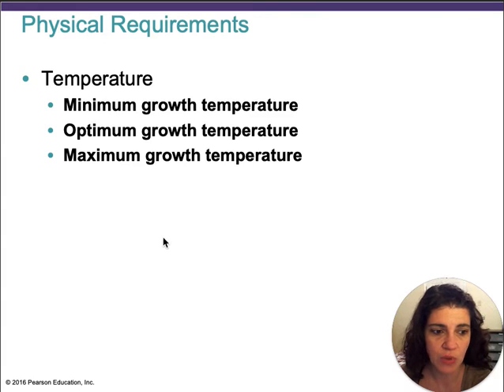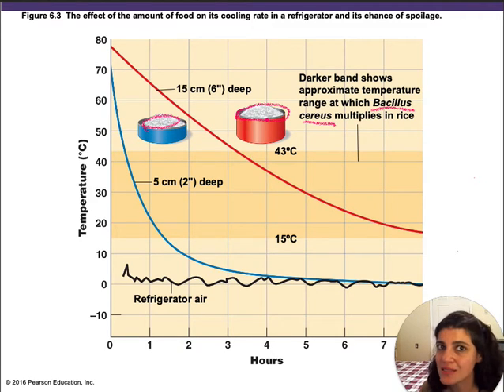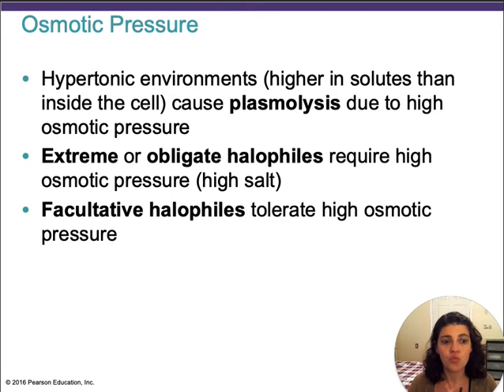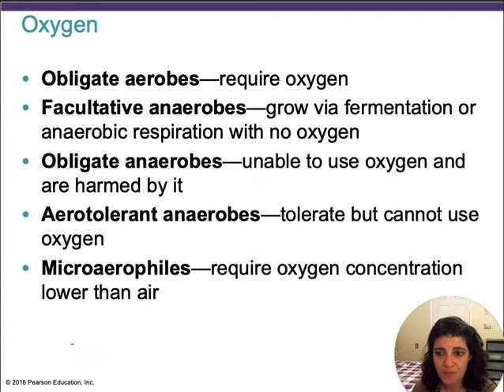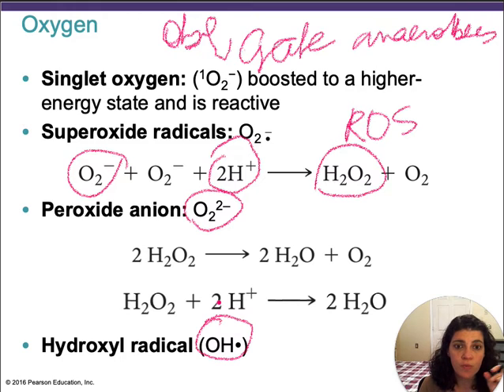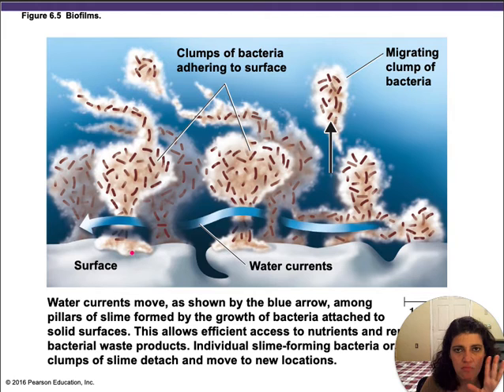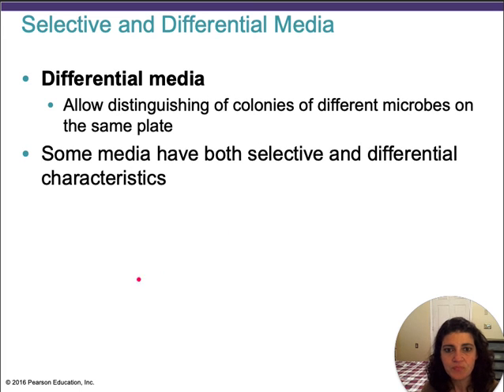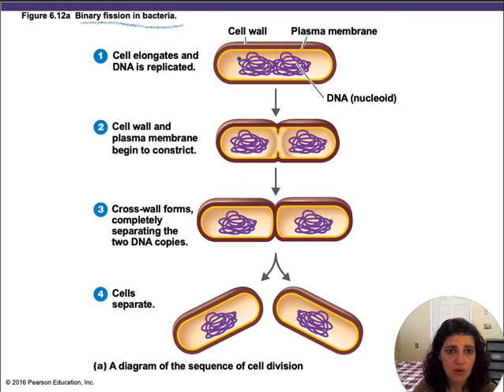Micro Ch6_Microbial Growth_part1